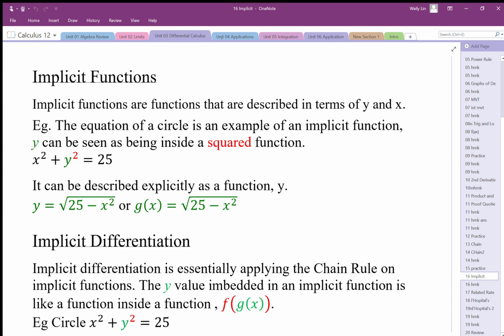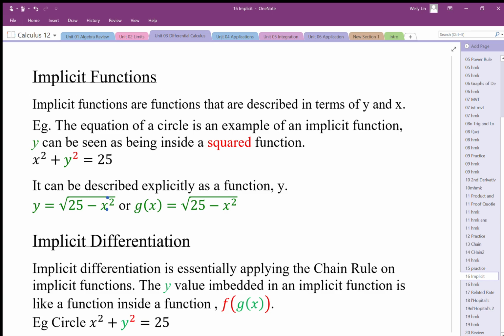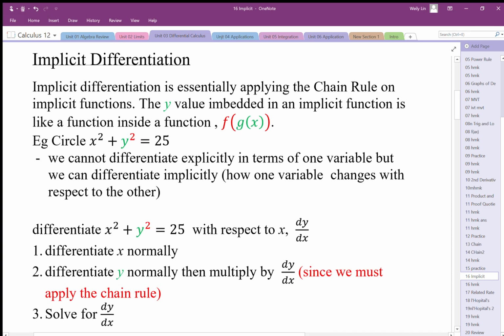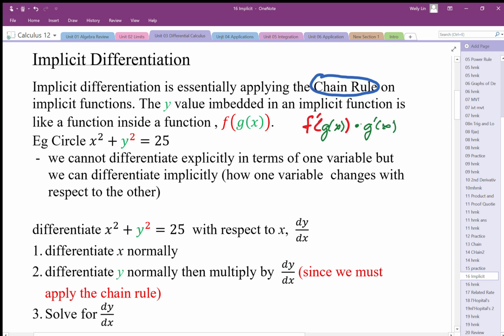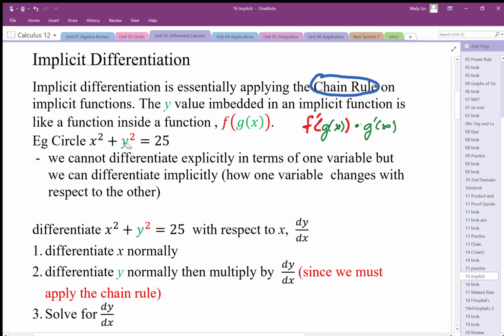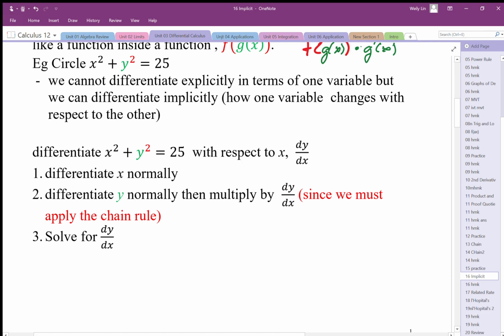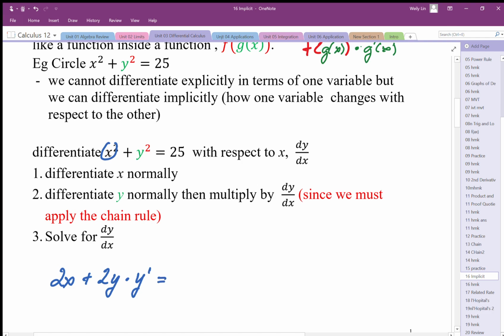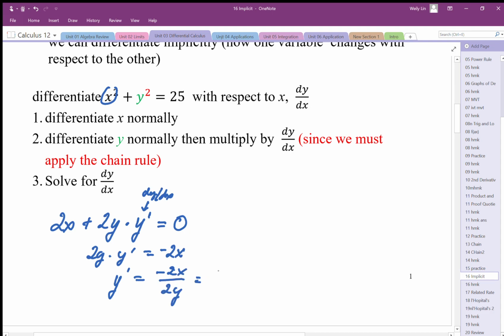16 Implicit Differentiation Part1